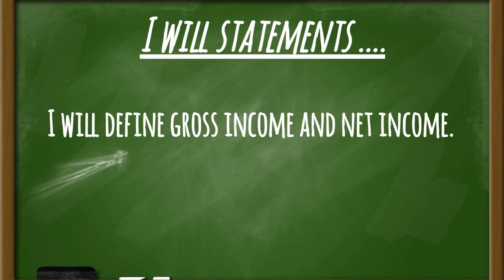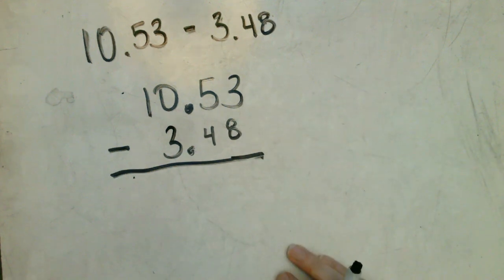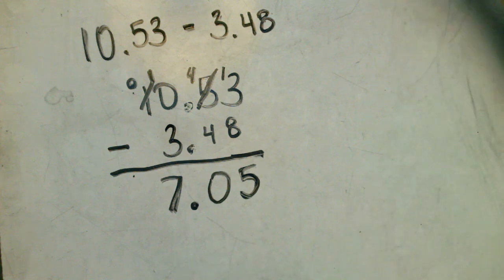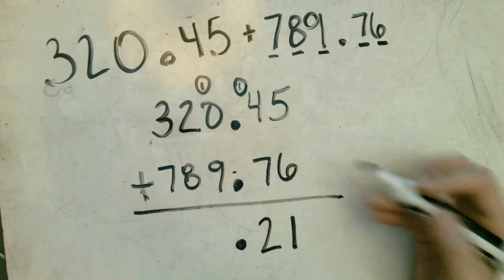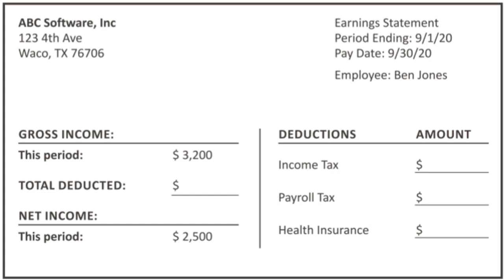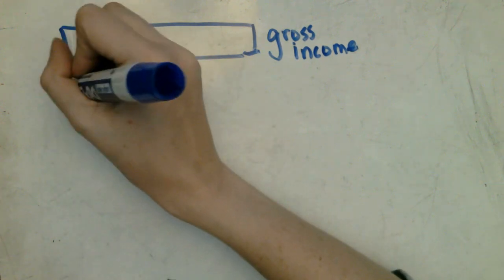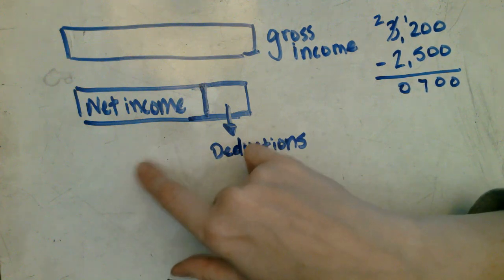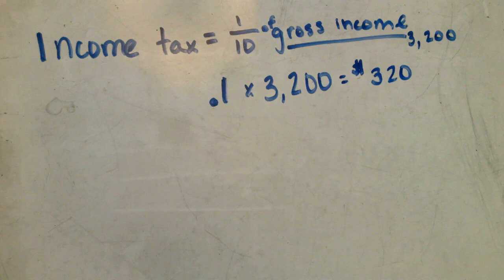5th Grade Week 2 Lesson 22